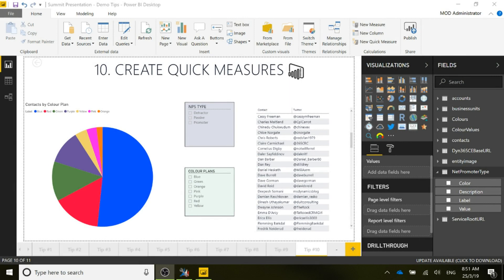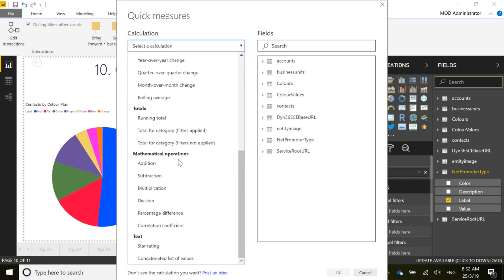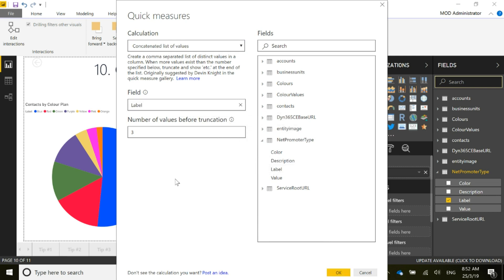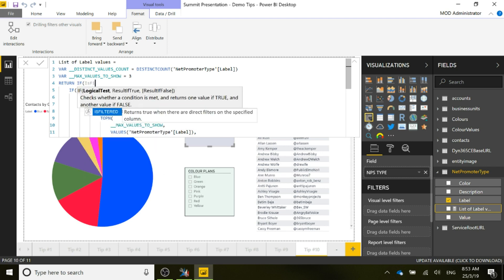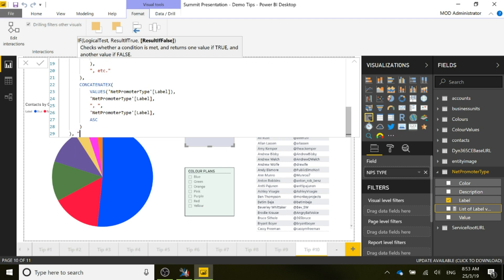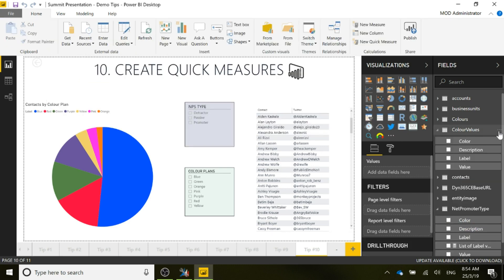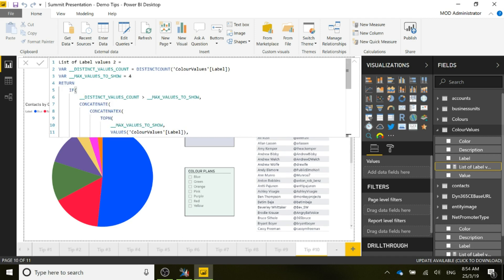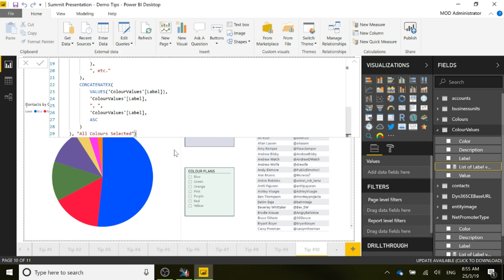10. Quick Measures - Using Power BI to Create A Visual Overview of Your Customers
Create Quick Measures to use with Slicers in your Power BI Report.

A Visual Overview of Your Customer data using Power BI desktop. This is part of a presentation given at User Group Summit in Amsterdam, 2019. All of the visual overviews on the report are covered in other videos in the related playlist.

Find out how map visuals, images, Dynamics 365 CE data, and customer feedback can be used to create useful, actionable Power BI reports. Visual and interactive reporting can assist account managers and provide your leadership team with an effective overview of the business.